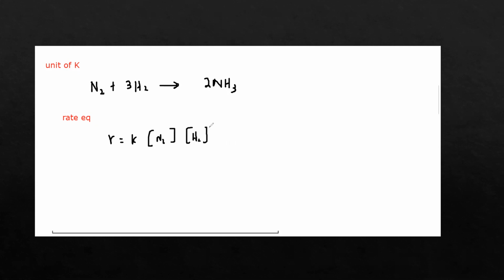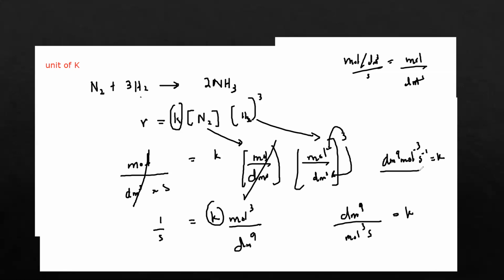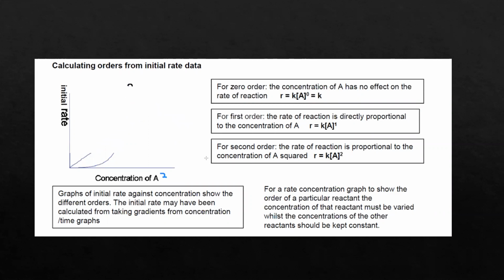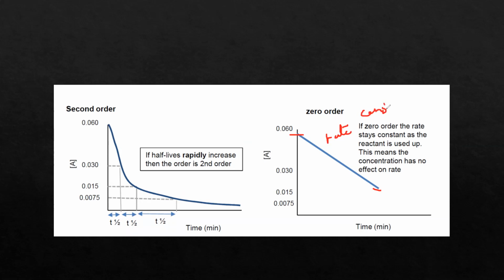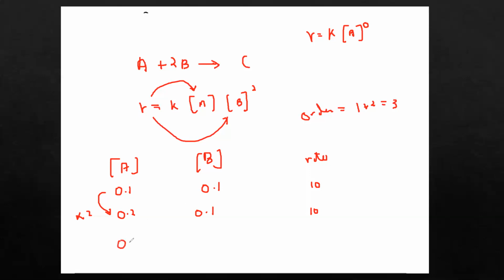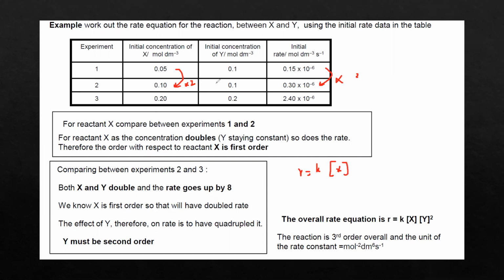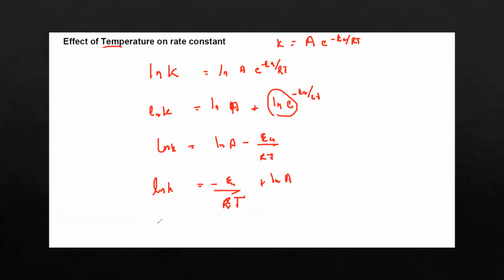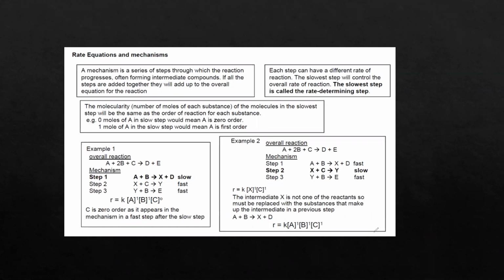Rate equation and initial rate method A2 Chemistry Unit 4 lesson 1 part b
Rate equation and initial rate method